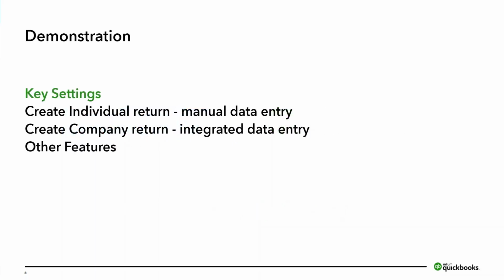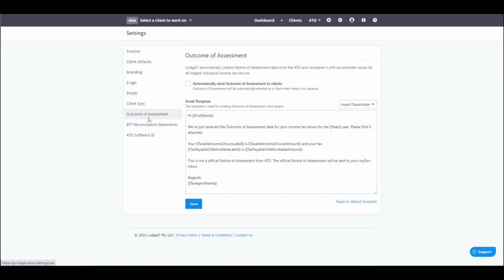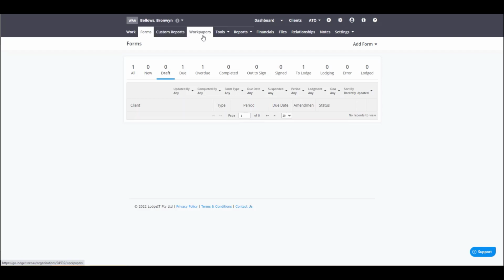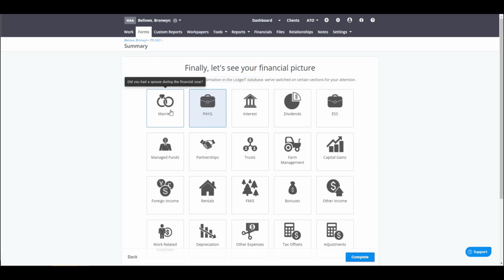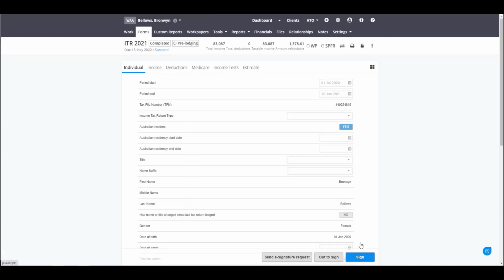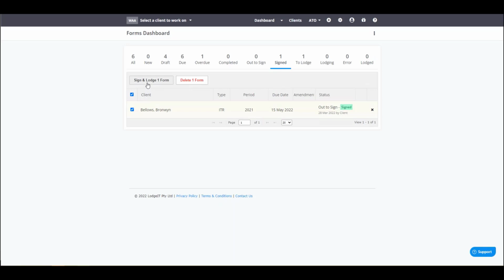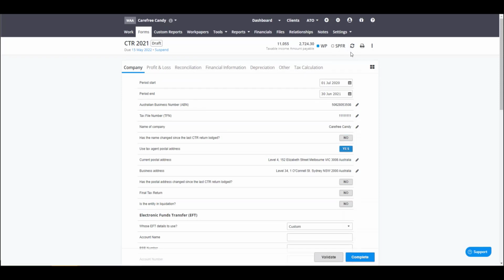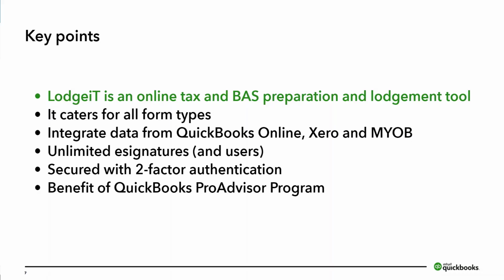QuickBooks Tax powered by LodgeiT demonstration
Take a tour around LodgeiT to learn how it can save your accounting or bookkeeping practice valuable time